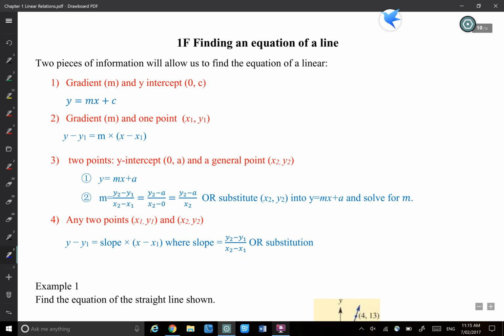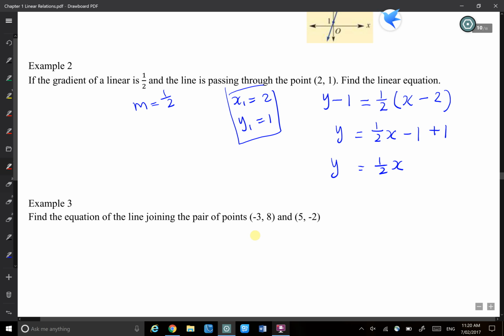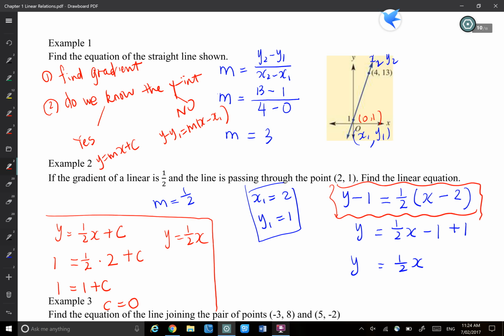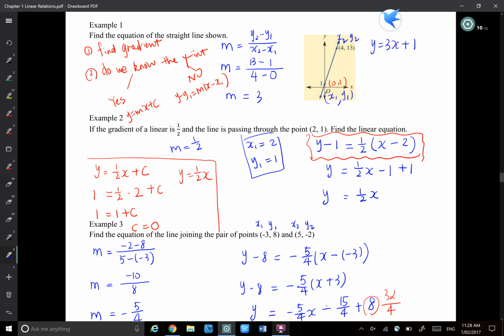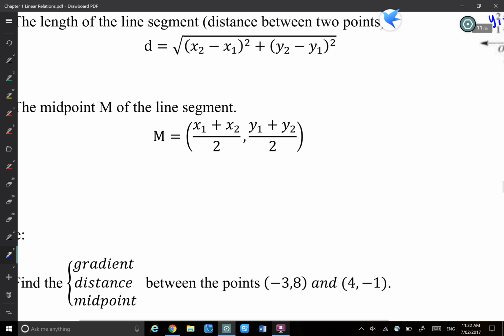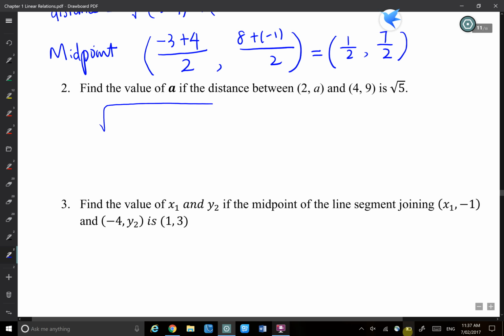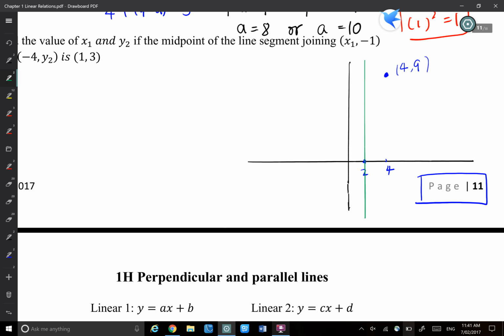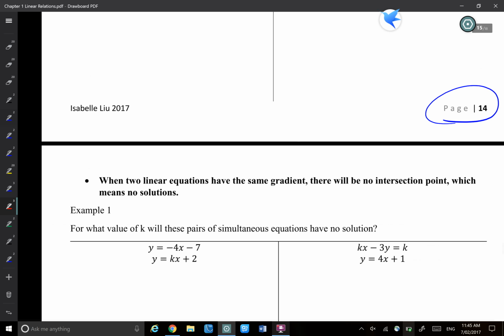Year 10 1F 1G